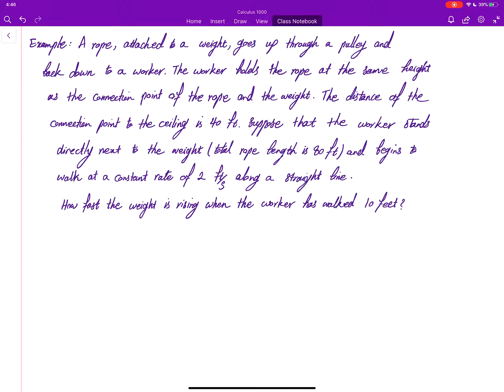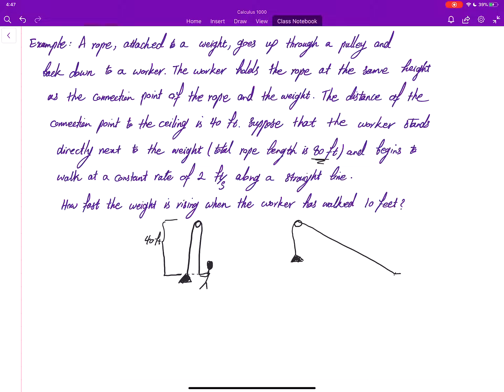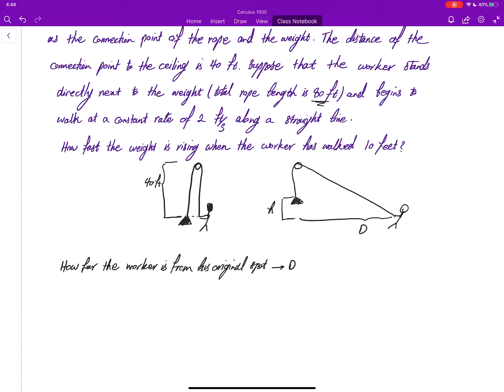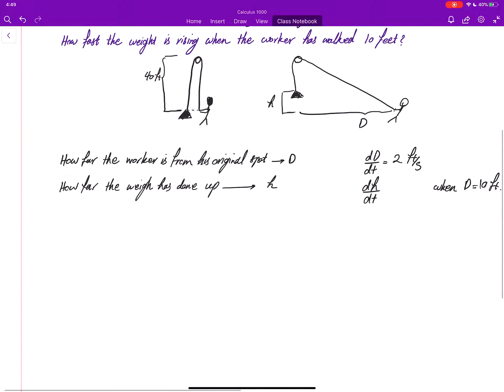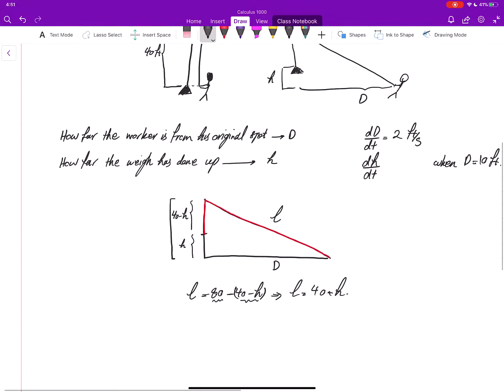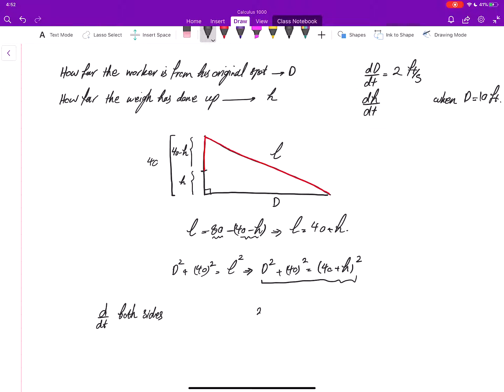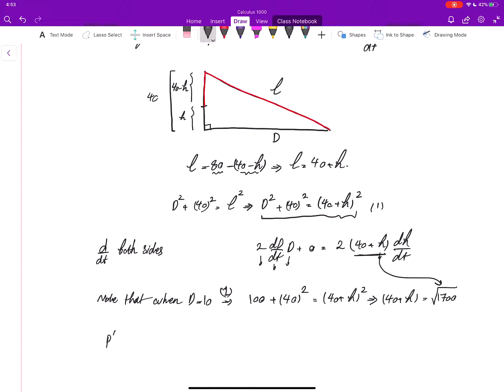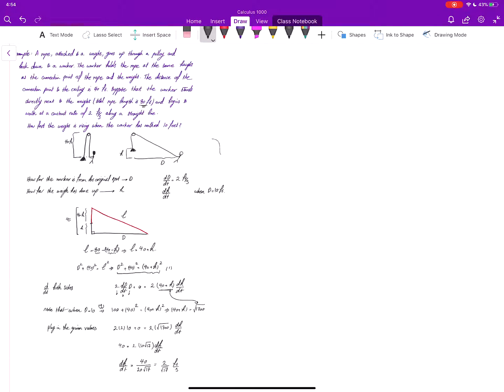Labtube-(Calculus I)-Examples of Related Rates IV: A Worker Lifts Weight Using a Rope and Pulley